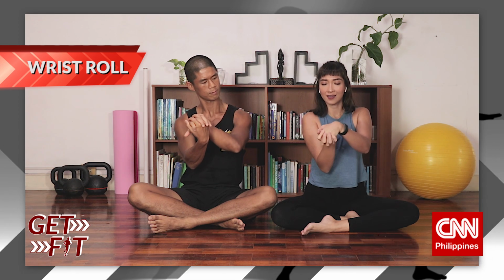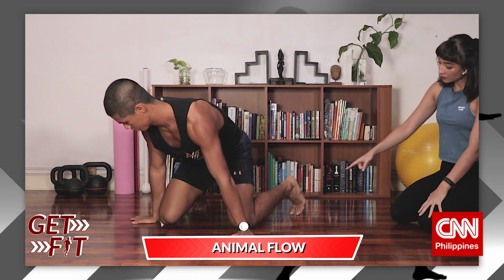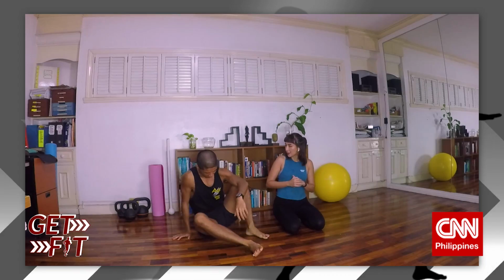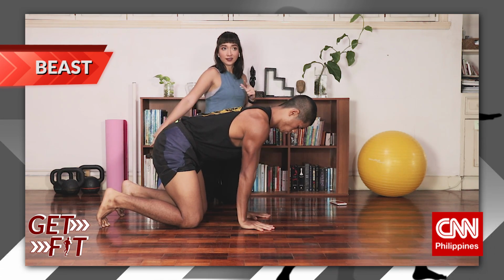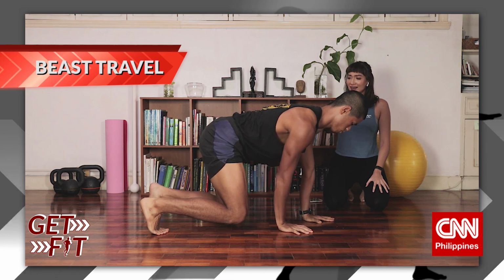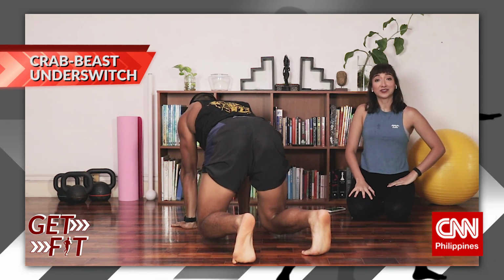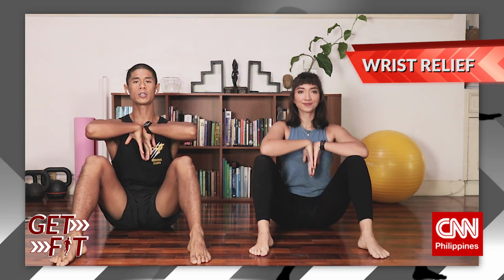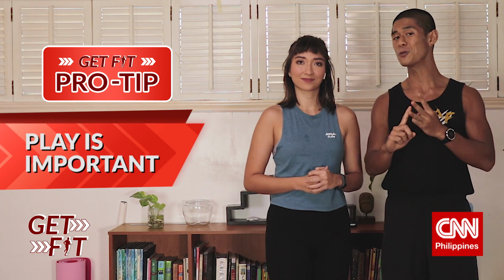Get Fit: Animal Flow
Feeling stressed & anxious? Ease your mind and go with the flow with Animal Flow instructors Faisal Tabusalla & Angelica Alberto in this episode of Get Fit.